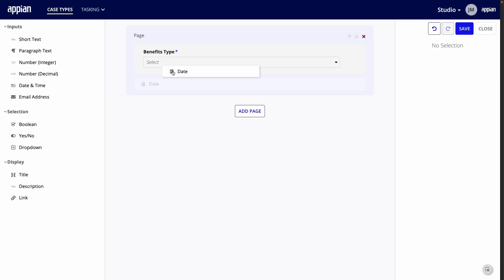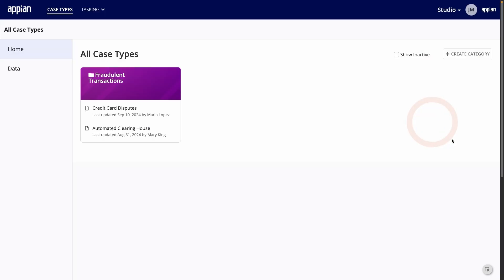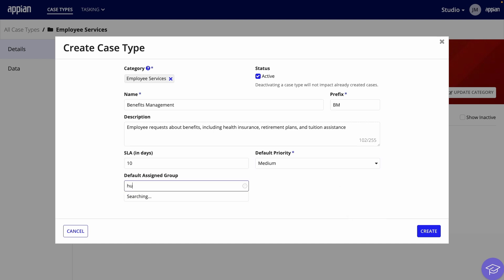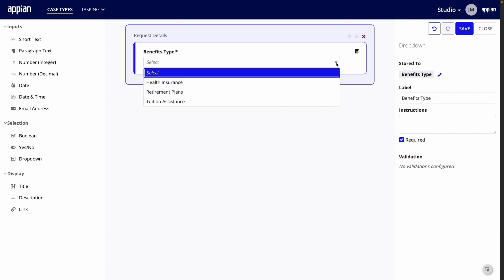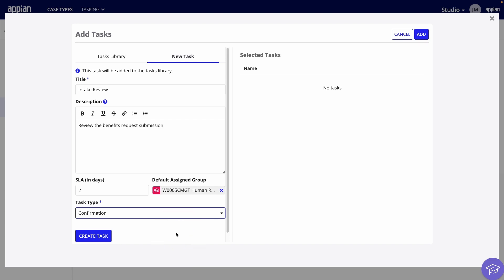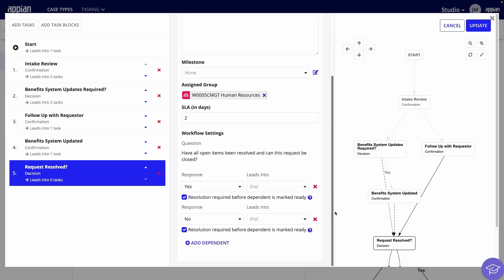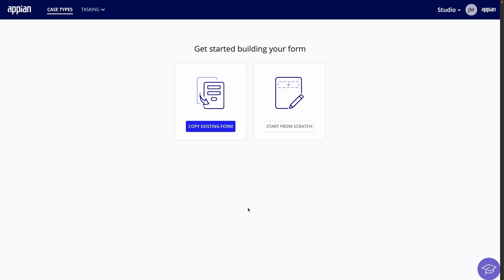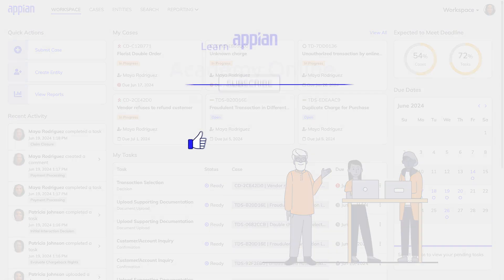Get Started with Appian’s Case Management Studio | Walkthrough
With Appian’s Case Management Studio, you can create case management style applications for any use case with easy-to-use configurations. This video will walk you through building an internal benefits management application from scratch in Case Management Studio. You’ll determine what data you need to collect, customize an intake form, and build out a workflow with commonly used tasks. To get the accompanying step-by-step tutorial and build it yourself, go to the course on Academy

Timestamps:
0:00 Intro
1:17 Create a Category
2:05 Create a Case Type
3:02 Customize the Intake Form
4:30 Configure the Workflow
7:38 Configure the Summary Page
8:28 Testing

Helpful Resources:
Try out Case Management Studio for free: trial.appian.community